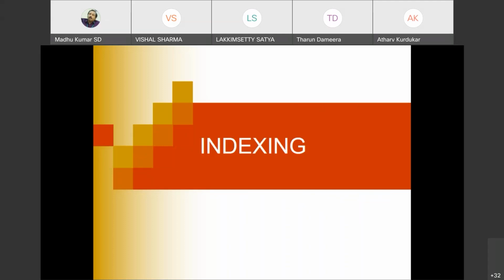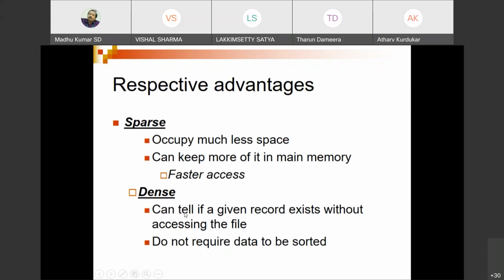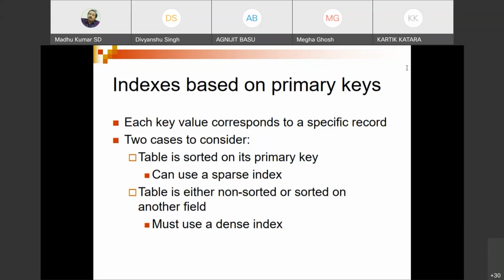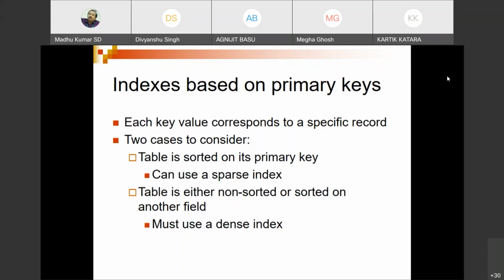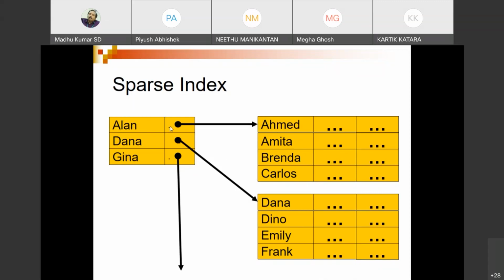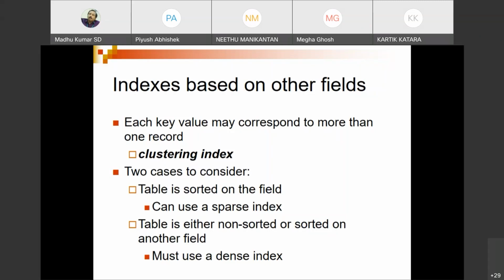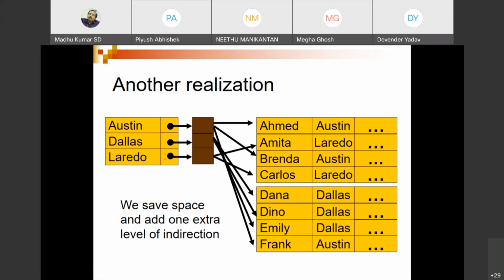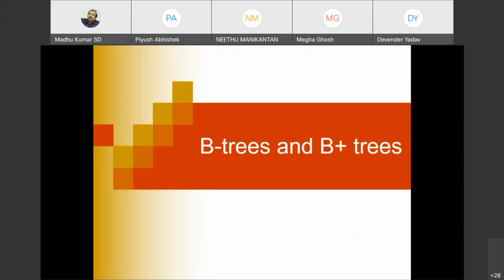Lecture#2 20220207 1026 1